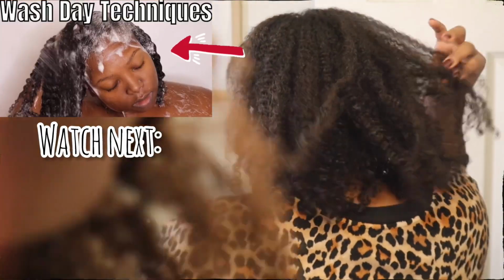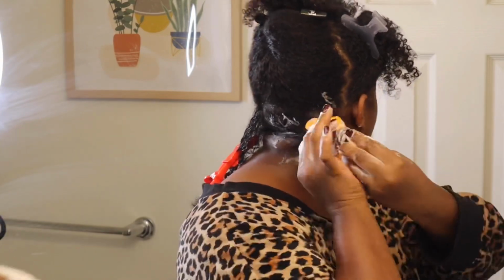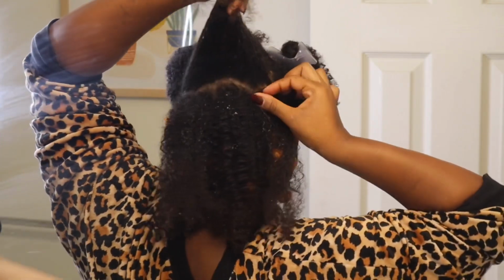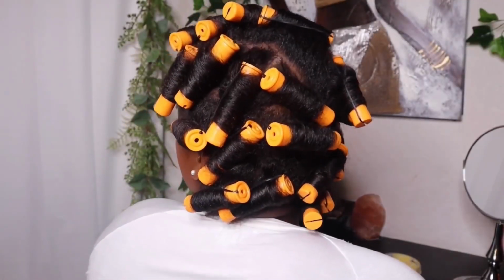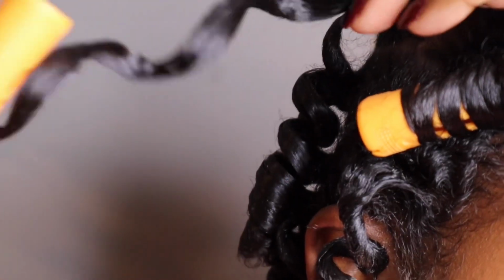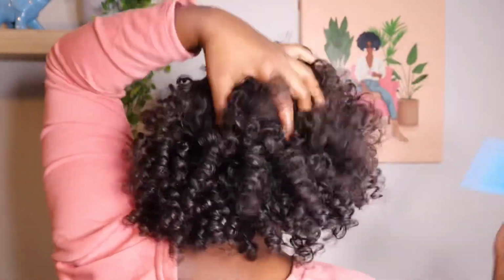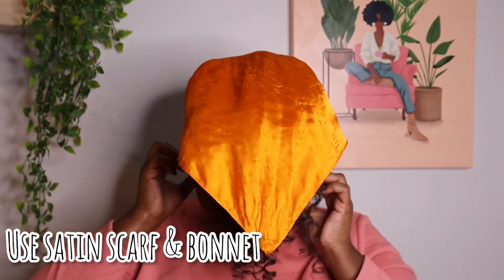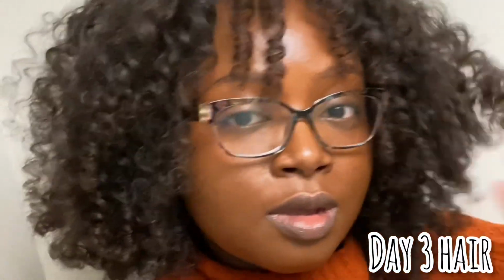How To Get Defined Heatless Curls using Orange Perm Rods on Fine Natural Hair | Installation & Tips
What's up Blooms?! In today's video, I'm doing a heatless perm rod set on my fine natural hair and showing ya'll the entire process!

Let me know what you think of this perm rod set 🤗

Styling Mousse suggestions ⬇️

1. Dippity-Do Girls with Curls Enhancing Mousse

2. EDEN BodyWorks Citrus Fusion Styling Mousse

3. Camille Rose Spiked Honey Mousse 4-in-1 Hair Styler

4. SheaMoisture Curl Mousse for Frizz Control

5. Hydrating Vitamin Curl Mousse

3. Finally Doing a Perm Rod Set On Blow Dried Natural Hair | Ya'll, What Was I Thinking?!?! 😳😳😳

4. Major Hair Transformation! Did I Dye My Curls Blue? Color Damage? | Flexi Rod Set on Natural Hair

9. How To Preserve a Twistout on Natural Hair | Nightly Routine to Achieve Bomb Definition & Volume

FAQs
1. Last perm: July 2013
2. Big chop: June 28th, 2014
3. Hair type: A mix of  3c, 4a, 4b
4. Porosity: Low, with medium density and fine strands